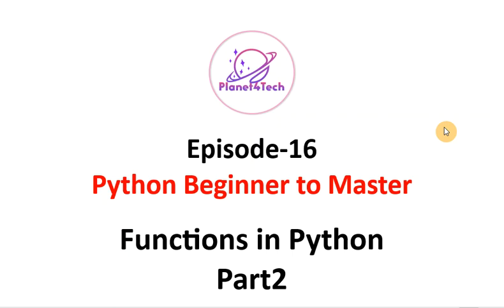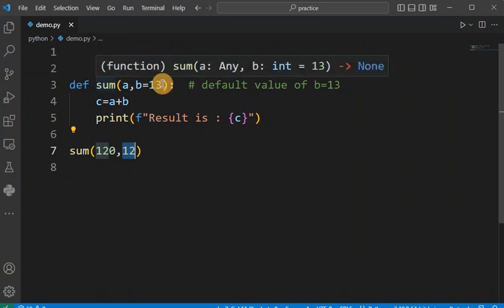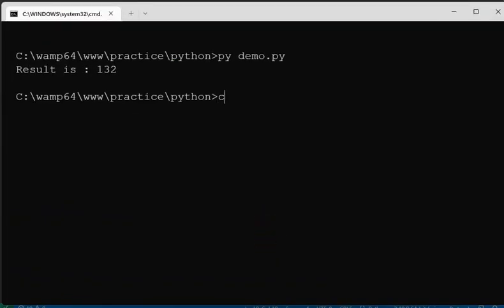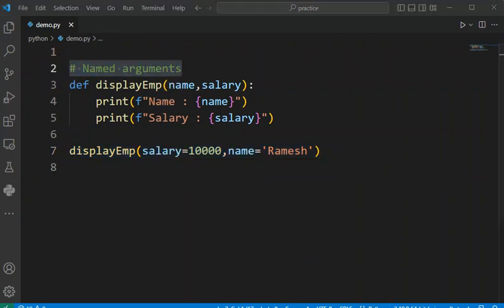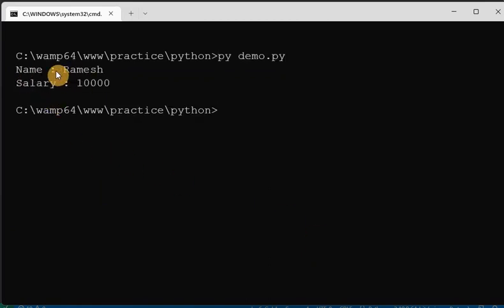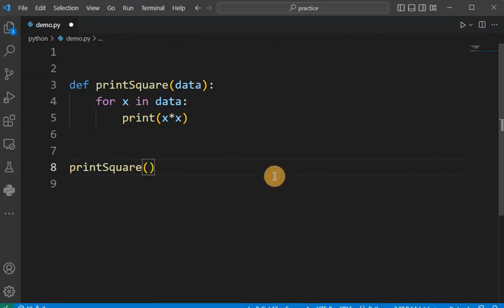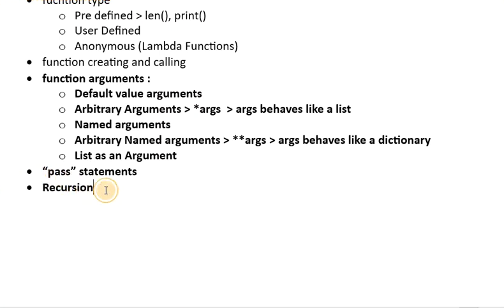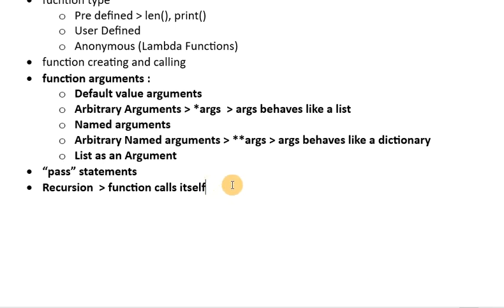Ep-16, Functions in Pyathon (Part-2)